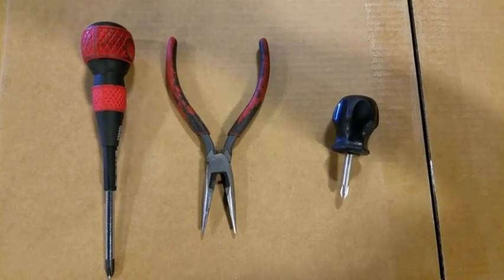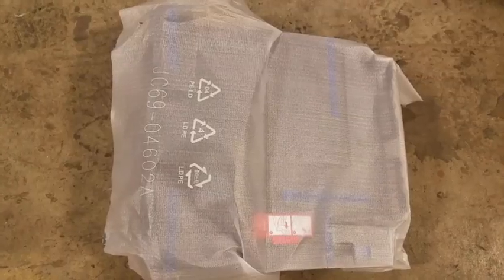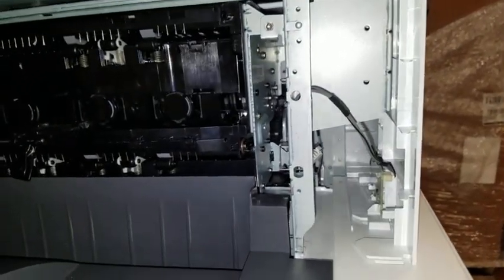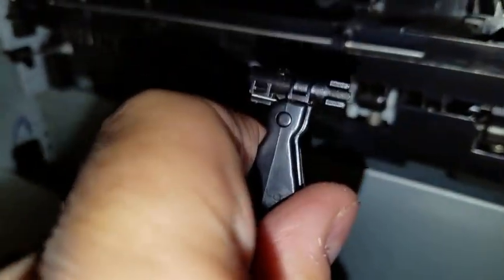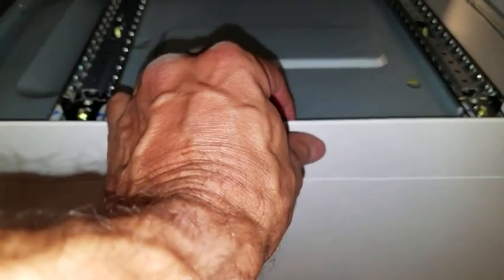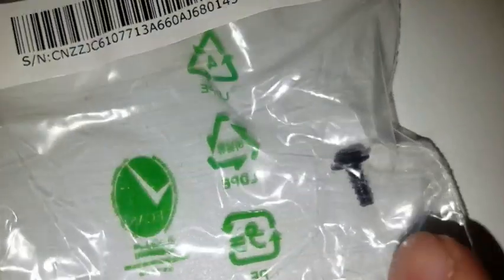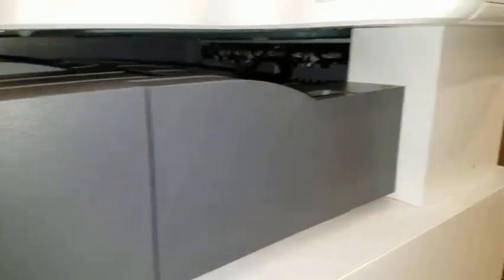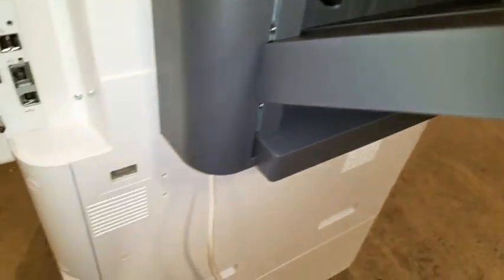HP A3 Inner Finisher Assembly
Installation of the Inner Finisher Unit In The HP A3 Copier